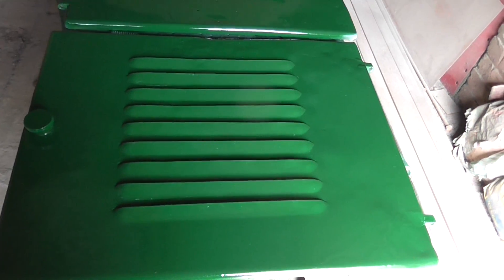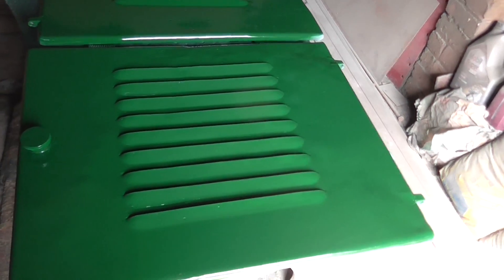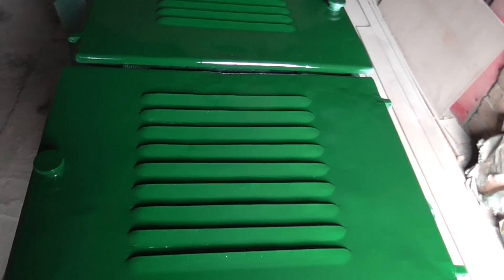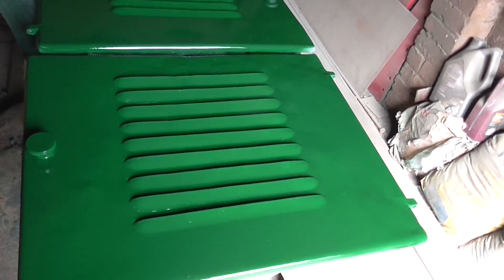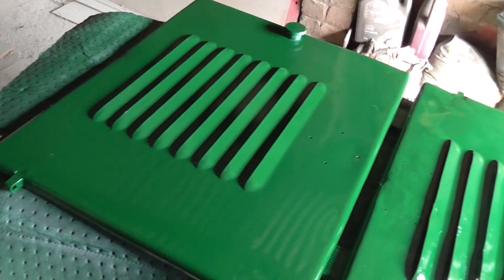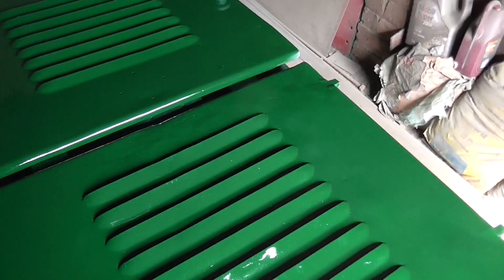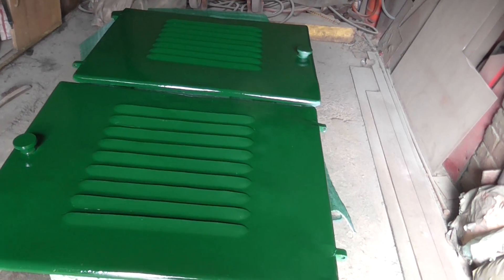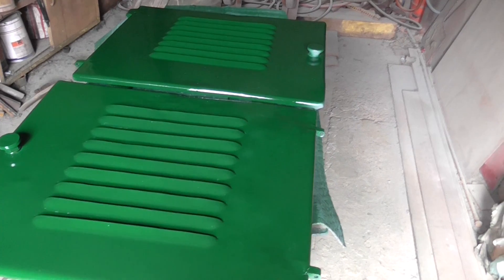Aveling Barford engine covers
One of the top coats applied , Mid brunswick green